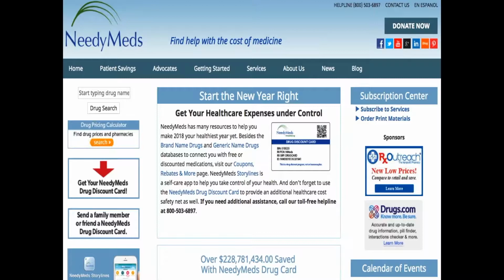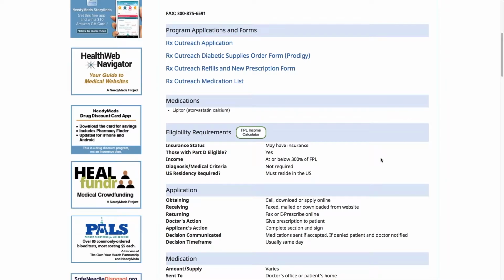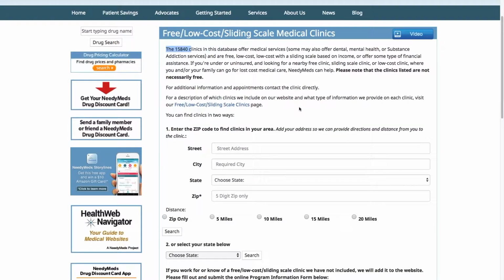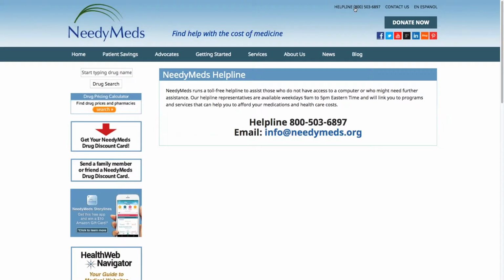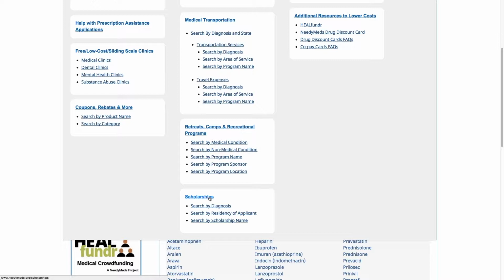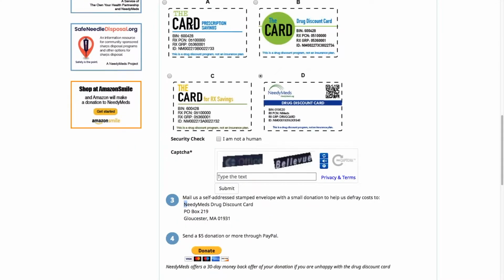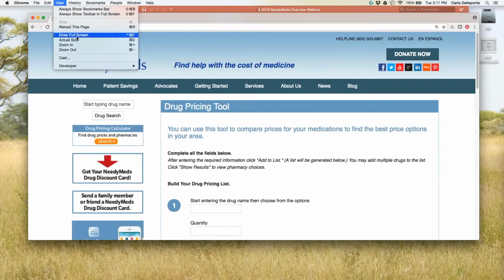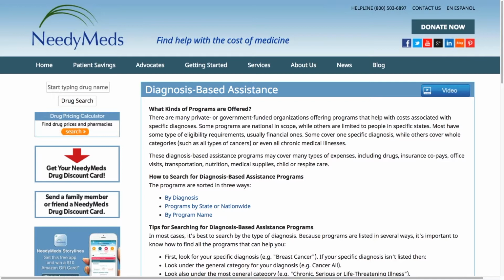Finding Assistance For Your Healthcare Costs Using NeedyMeds (January 2018)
National nonprofit, NeedyMeds, connects users to patient assistance programs helping them save money on prescription medications and other healthcare costs. This Overview Webinar to learn about the most popular resources NeedyMeds offers and how to find what you need quickly on the NeedyMeds website.

Learn more!